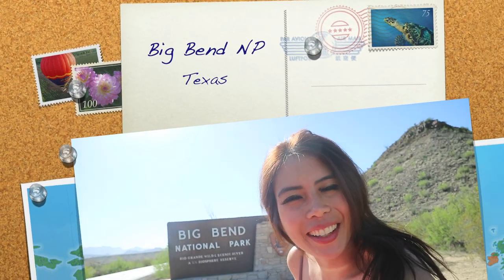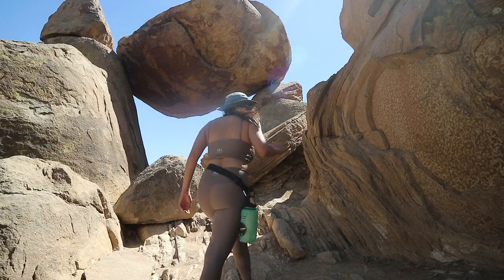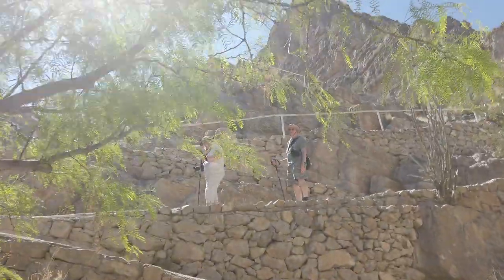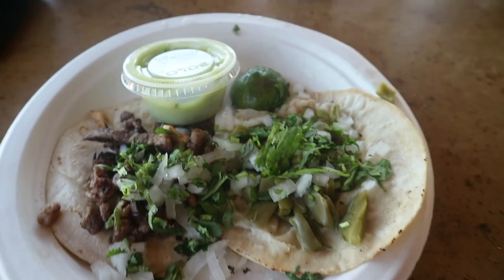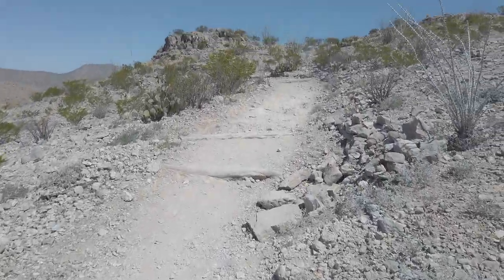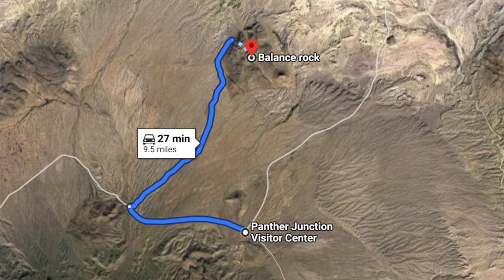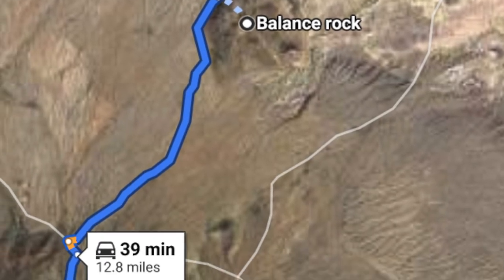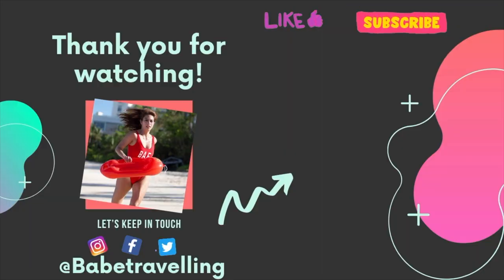Big Bend National Park 🏞 Best Things To Do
BIG BEND NATIONAL PARK | TOP 8 THINGS TO SEE | WEEKEND RECOMMENDATION IN TEXAS

I just bought an America Beautiful pass  for a year at the entrance station of Big Bend National Park.  It is located 15 minutes away from Terlingua.  The entrance of Big Bend National Park is by the Maverick Junction.  It leads to Panther Junction road, the main road of Big Bend National Park.

In this video, visit Big Bend National Park in 9 minutes.  This is a weekend recommendation in Texas.  All the sights here were visited in 2 days.

Here are the 8 things to see in Big Bend National Park:
1. Ross Maxwell Drive
Ross Maxwell Drive is a 40 minute drive that leads to Santa Elena Canyon.  From the Maverick Junction Entrance Station, it is about 17 minutes.  Drive this majestic route and experience the view of the mountains and the desert.
There are epic rock formations to see and vast plantation of the desert.  Be careful as there are animals crossing. You may be able to see a road runner, jack rabbit and a kangaroo rat.  The golden eagle soars high in the sky often.
There are trails and canyons here to stop for if you like.  A common stop is the Tuff Canyon and the Castolon Visitor Center.

2. Santa Elena Canyon
One of the most beautiful things to see here is the Santa Elena Canyon. This is in the southwest part of Big Bend National Park. The Santa Elena Canyon trail is a popular easy activity here.  Others bring or rent kayaks for the Rio Grande, the boundary between United States and Mexico.

3. Ghost Town, Terlingua
Although this is outside the Texas National Park, it is a good place to have delicious hot food wether you are craving for Tex Mex, BBQ or grilled food.

Terlingua is the closest town in National Big Bend National Park.  They do not have Walmart or Costco but they have ample supply and enough merchandise to survive the park. A secret I can share with you is that Cotton Wood market here serves Keurig coffee cups.

4. Rio Grande Village
At the far end of Big Bend is the Rio Grande (big river) village.  It is about an hour drive from the Maverick Junction Entrance.  Once you drove through the tunnel, you know you are near. You can stop at the Rio Grande overlook and see a beautiful view of the desert, mountain and river.

This river, Rio Grande, is the boundary between 2 nations, USA and Mexico.
There is a trail where you can see the overlook.  It is only less than a mile.  If you want to see more, then you can do the loop trail.  The loop trail will access you to plantation, wildlife and the river.

5. Hot Springs
The entrance road to the Boquillas hot spings has been closed for a year ow due to Covid.  I have not tried it personally but it is possible to access it through Rio Grande or by hiking.

6. Panther Junction Visitor Center
Gas, food and water supply are far between.  If you are worried about this, Panther Junction Visitor Center is the right place to be.  It is the only place in the middle of Big Bend National Park where you can gas up.  There is also a souvenir store here.  The actual store is closed but you can access it outside.

7. Balanced Rock
This beautiful work of nature is found in the Grapevine Hills Trail.  It is about 6 miles from the turn after Panther Junction road.  It is rough, dirt road but a sedan could survive.  The usual travel time here is about 25 minutes. Be careful of the dips along the road.

The Grapevine Hills Trail hike starts flat for a mile and there is .25 mile challenging hike to go up to Balance Rock.  Once you get here, the view is rewarding and also your photos.

8.  Chisos Mountain
One of the most scenic and powerful sight you can see in Big Bend National Park is the Chisos Mountains. The trails that are popular here are Emory Peak, Lost Mine Trail and Window trail.

For sunset, the Window in Chisos Mountains is a sight to see.

Chisos Mountain Lodge is also the only hotel here in Big Bend National Park.

I hope you enjoy your visit at this amazing American National Park.

Gadgets used in this video:
Dji osmo pocket ($299.00)=
DJI Osmo tripod ($12.99)=
Canon M3 ($350)=
Rode Mic ($59)=
DJI Mavic Pro Drone ($1099)=

Prices may change and are not under my control.

GIVING SOME TRAVEL TIPS, TRAVEL REVIEWS HERE  AS A TRAVEL VLOGGER :)

Keep in touch with ur journeylist :)